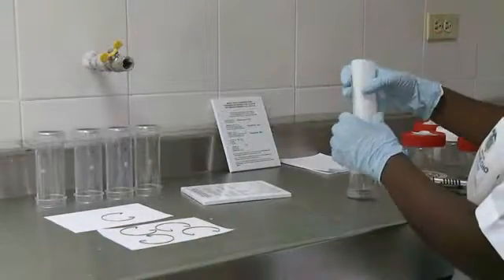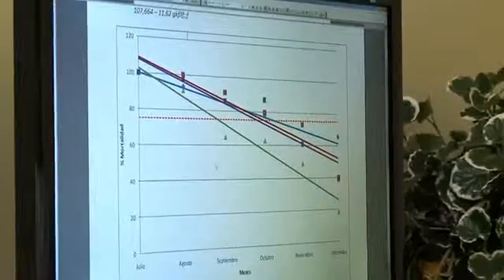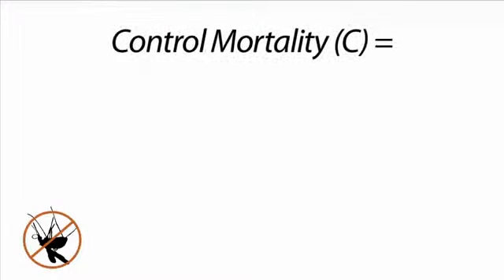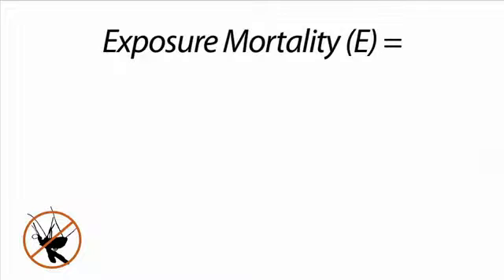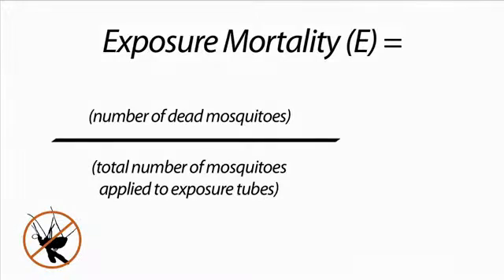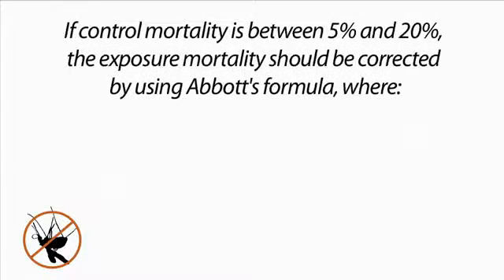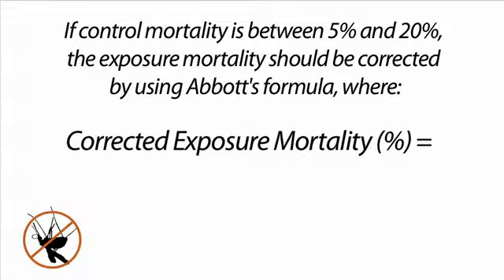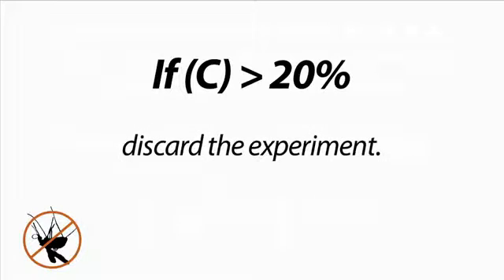Surveillance of insecticide resistance — WHO paper test.